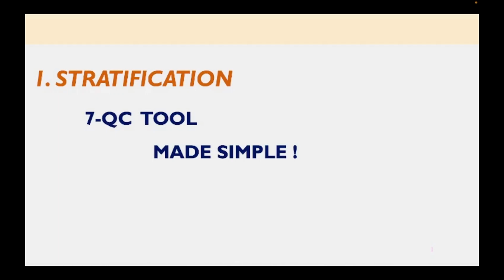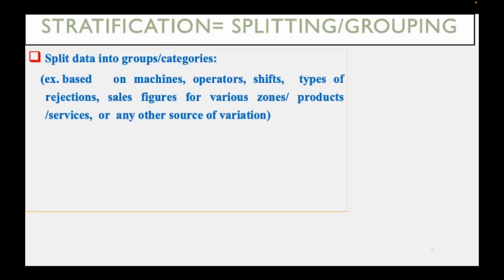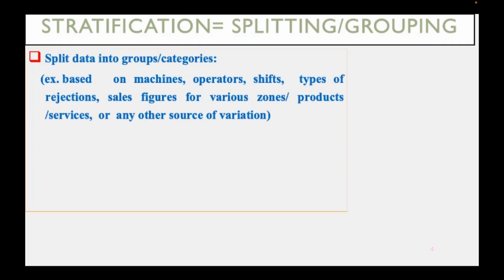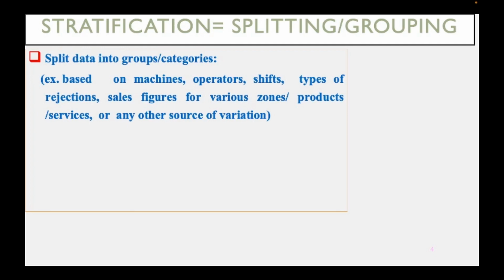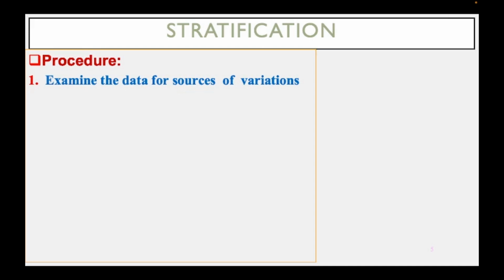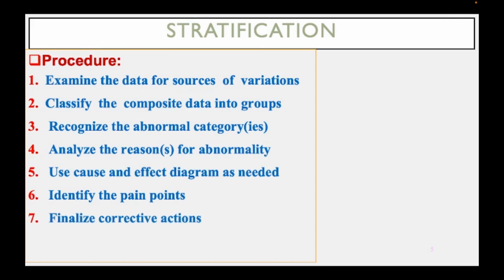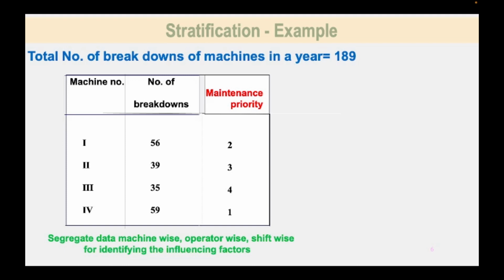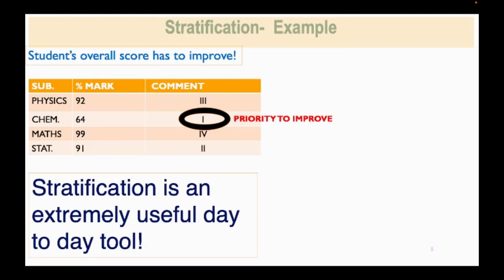😀#01.Stratification#7-QC#Tools#made#easy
Stratification is one of the simplest yet very effective tool among the basic 7 QC Tools. Used to identify the most important area(s) to improve. The priority so selected is based on the data collected and then split into significant groups (ex. Product wise, area wise, defect wise, machine wise, operator wise, work shift wise to name a few groups) to identify the higher loss causing areas/products/services, or quality parameters badly harming the products or services.. Higher the loss, more importance to be attached to the particular cause for resolution and corrective action